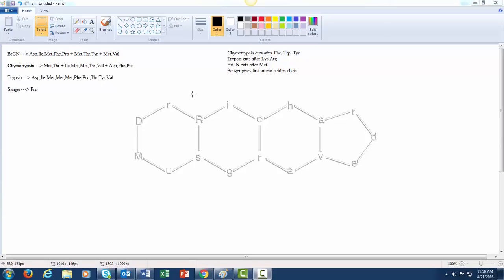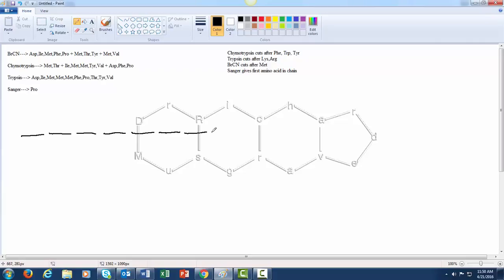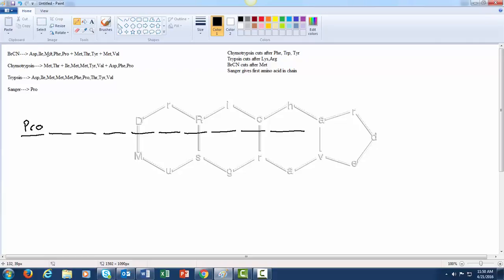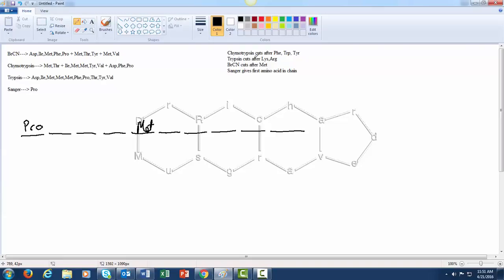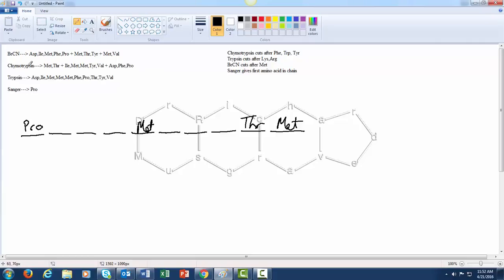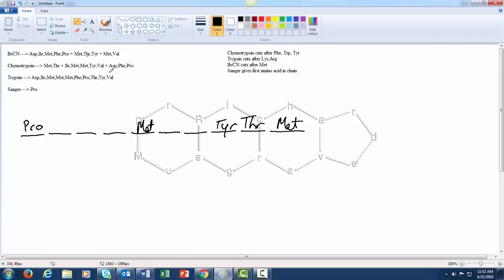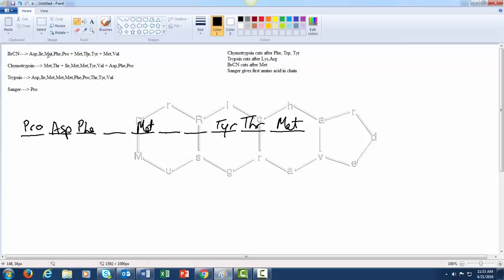Peptide Sequencing Example 3